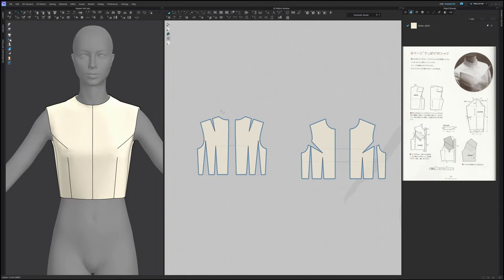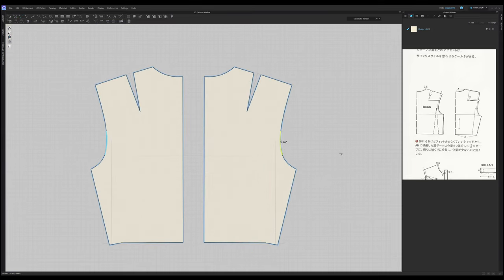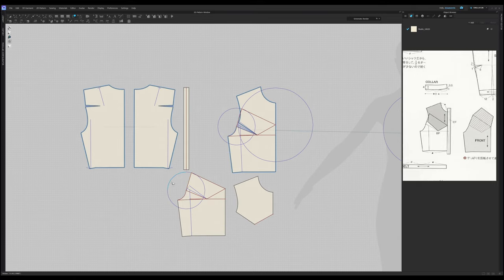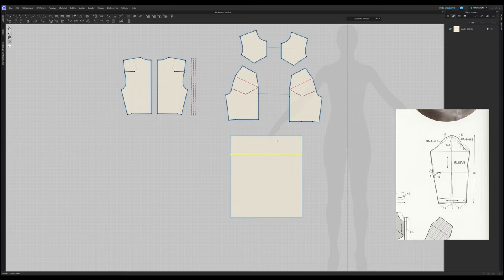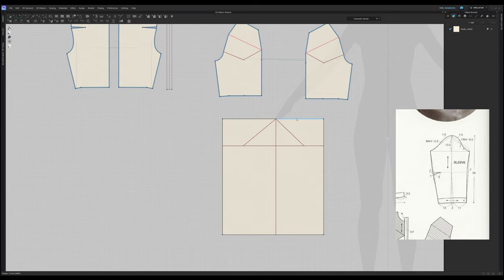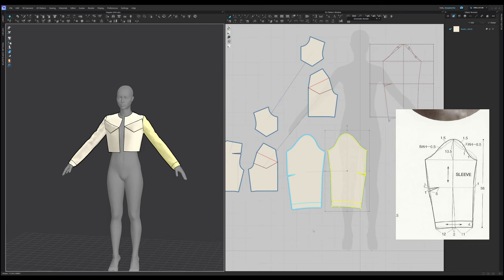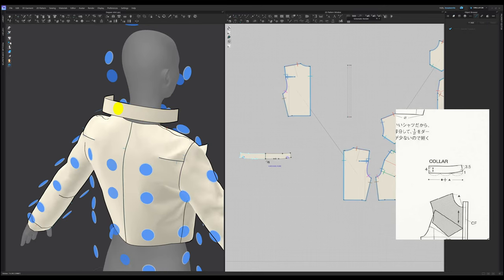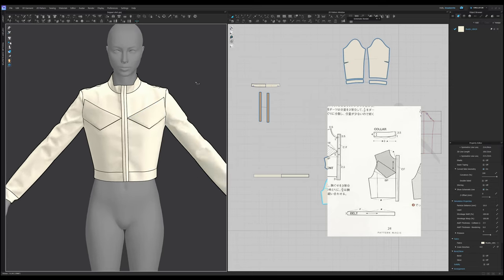Pattern Magic in CLO3D - Deppari shirt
In this video we will use the design element we developed in the Deppari bodice video and use it to create a shirt.